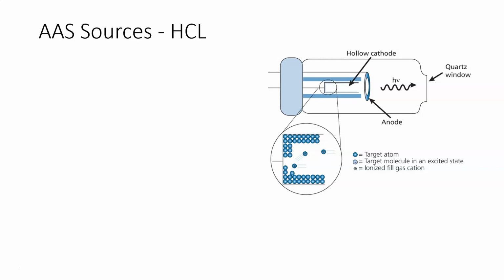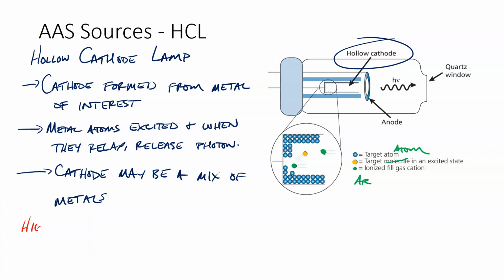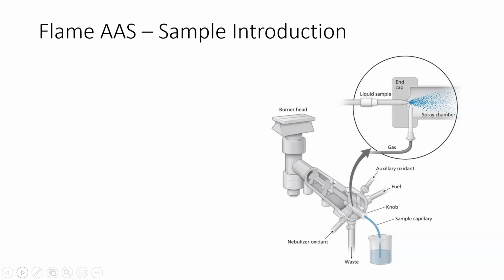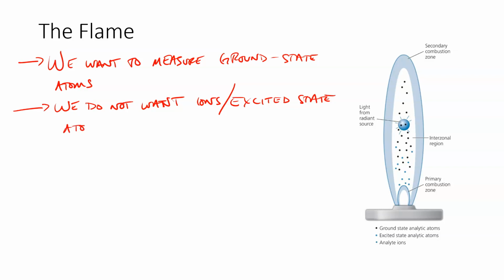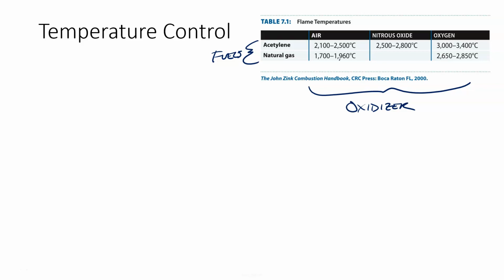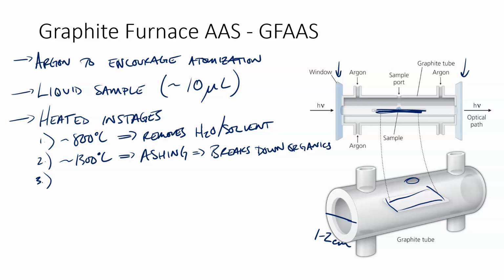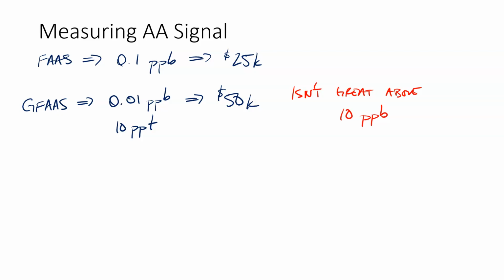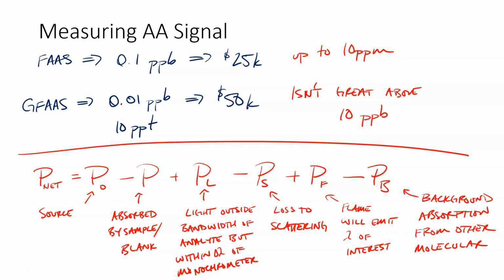AAS Instrumentation - Chapter 7 - 09/23